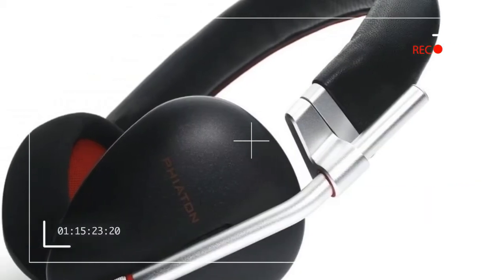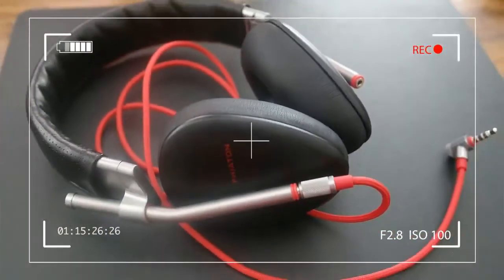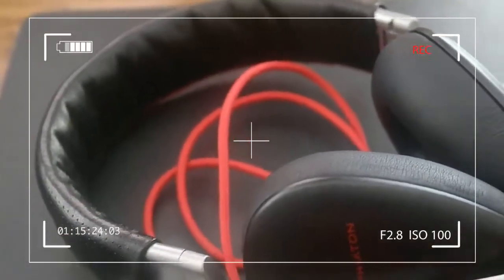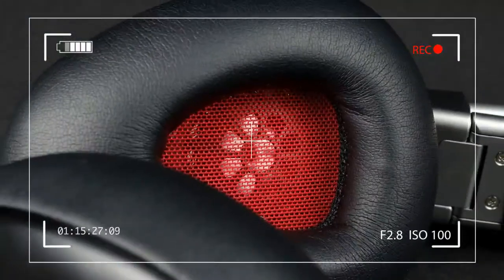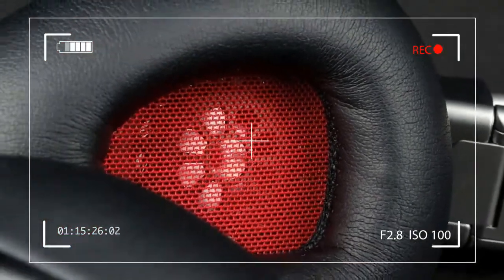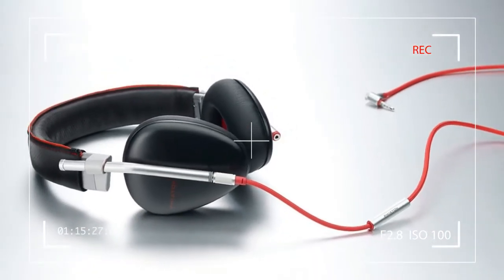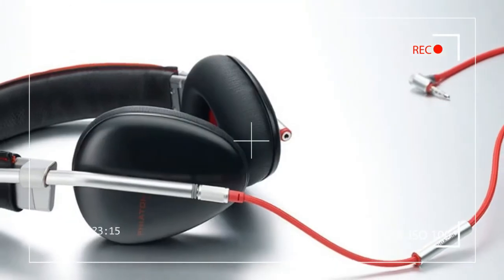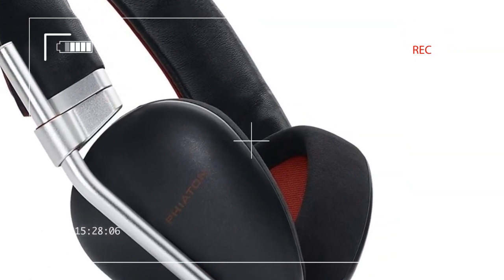Do You Know l Best Features 'Phiaton Bridge MS 500' Users Don't Know About This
LIKE ▶ SHARE ▶▶ Do You Know l Best Features 'Phiaton Bridge MS 500' Users Don't Know About This